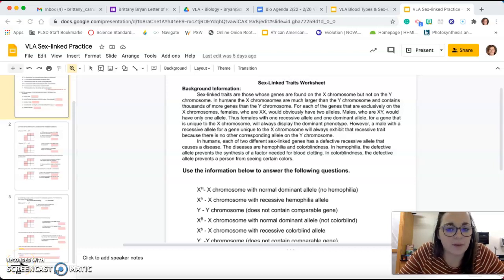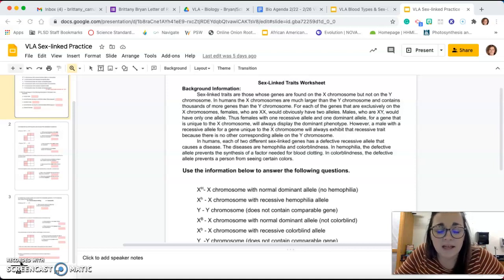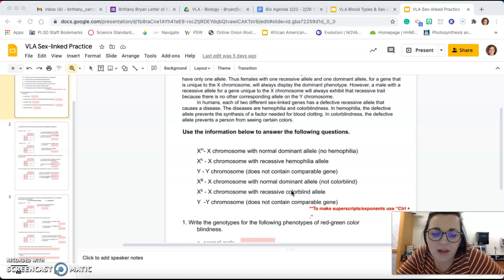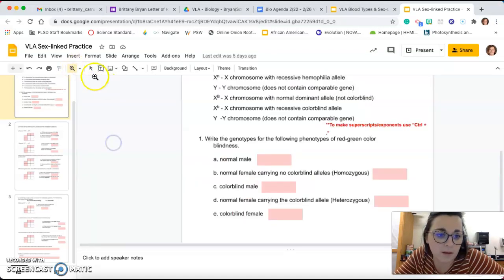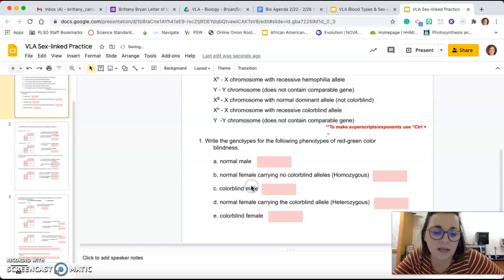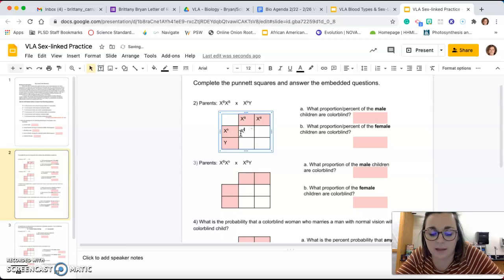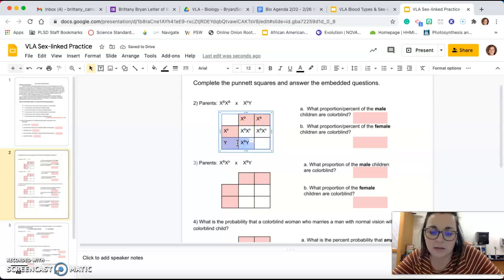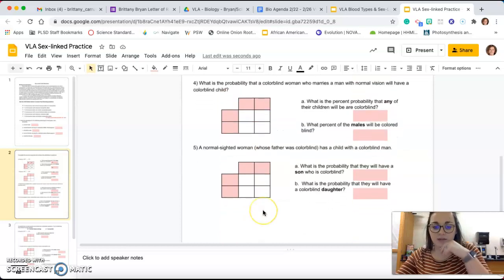X-Linked Traits Practice Intro